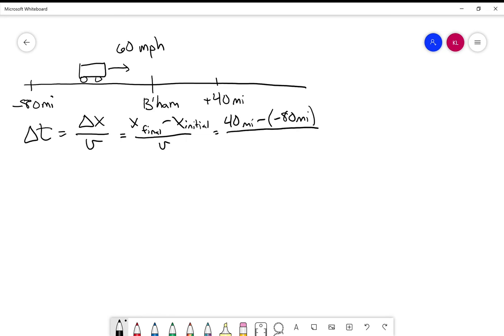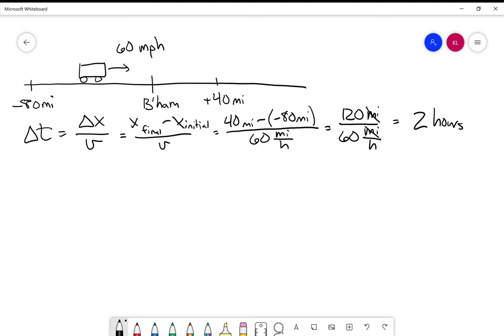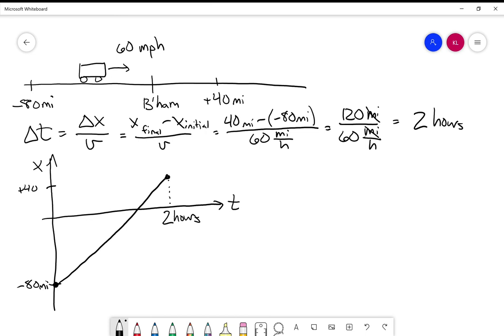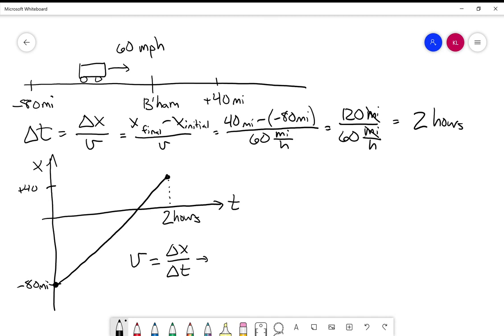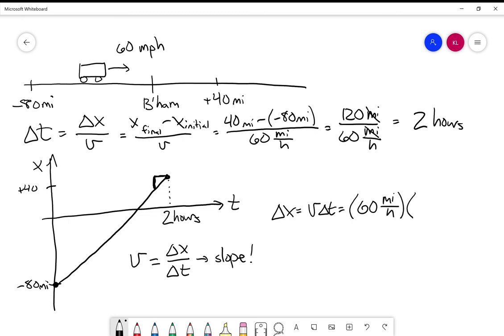Driving Through Bellingham